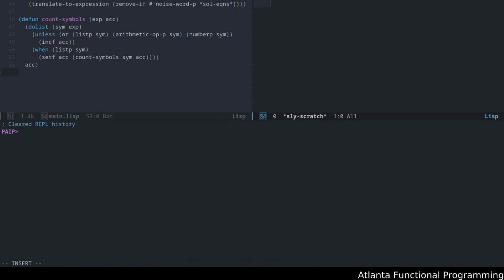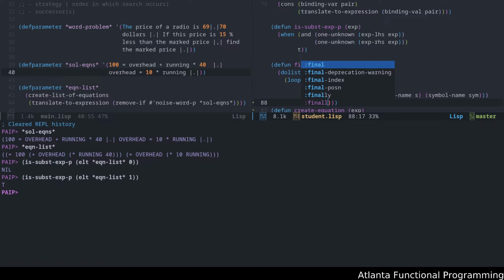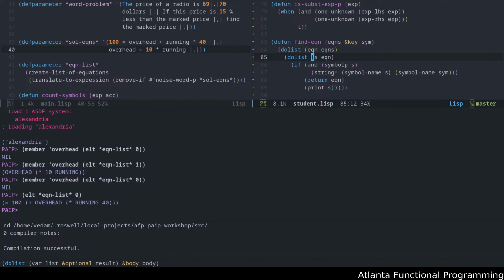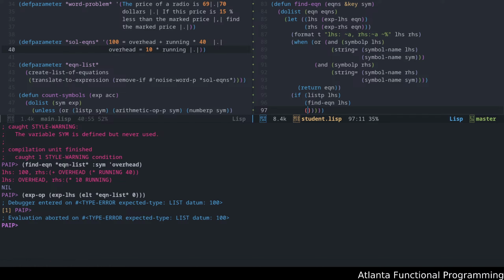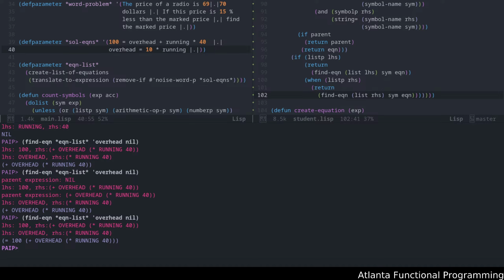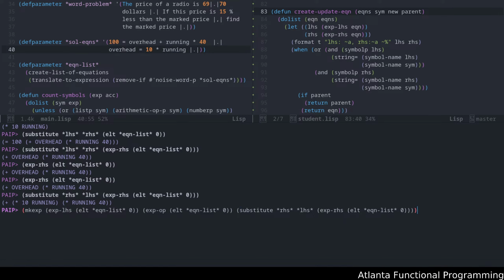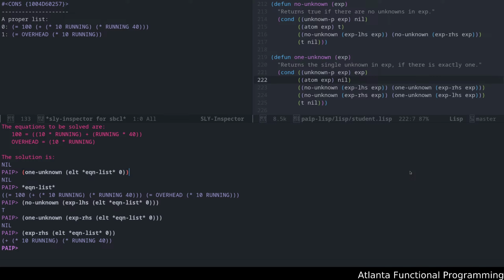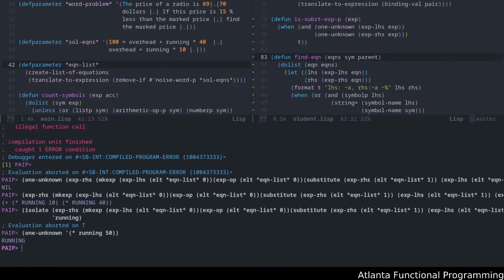Common Lisp Study Group: PAIP : STUDENT (Part 5): Ch 7. exercises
today,  we will continue our exploration of Ch.7 Exercises on STUDENT. Particularly, we are extending STUDENT with some new features requested by the exercises